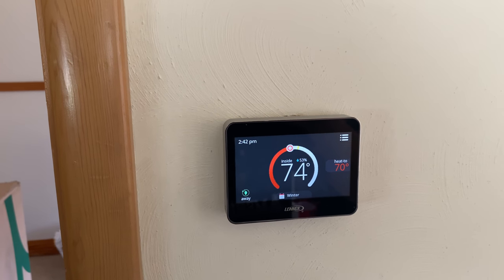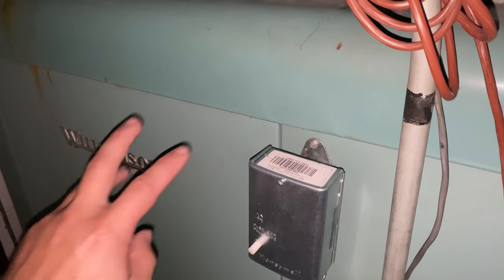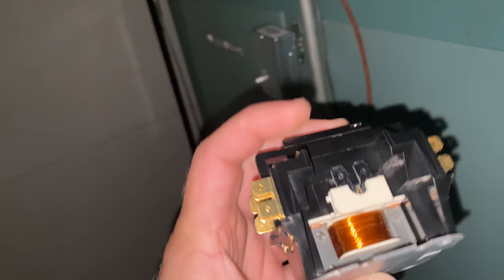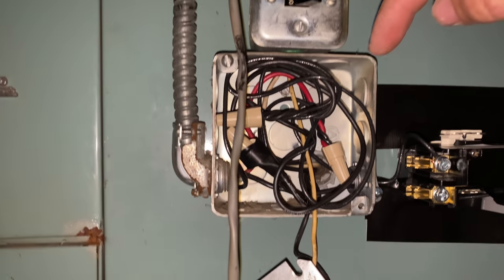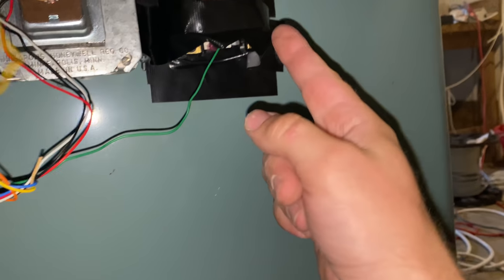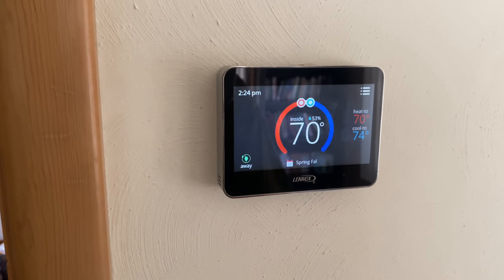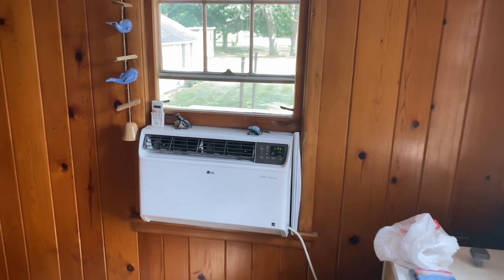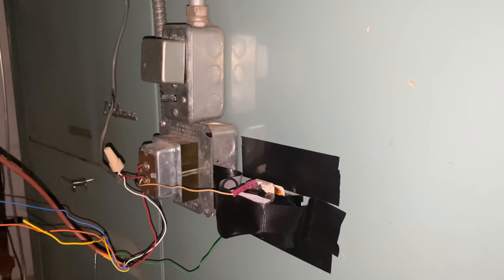Adding Smart Blower Control To Our OLD Furnace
Part 2 of "upgrading" our ancient furnace with some new functionality.  Last video we added a smart thermostat and replaced the old thermostat wiring.  Now we are going to make use of that extra abilities of the thermostat and hook up the blower via a relay.